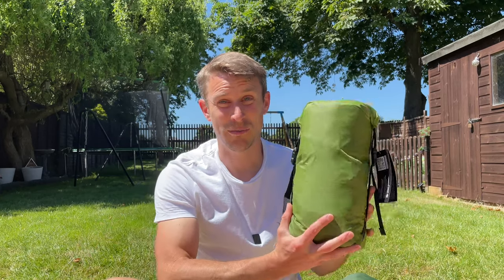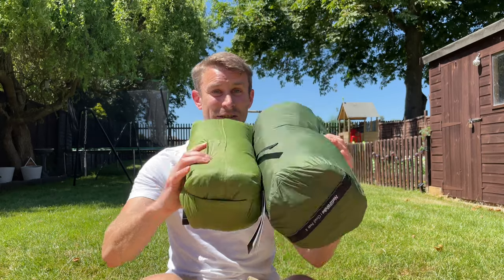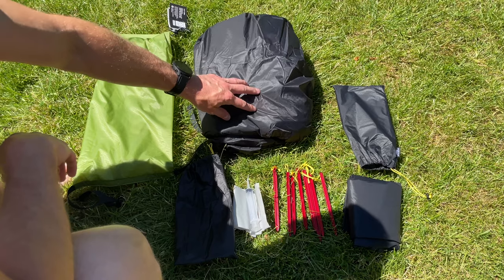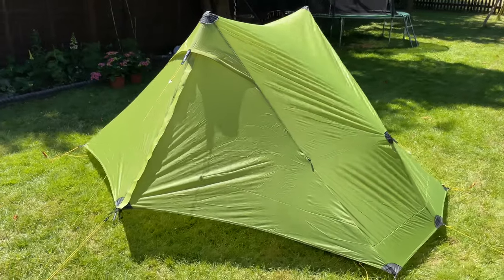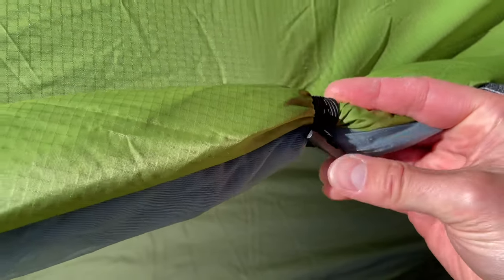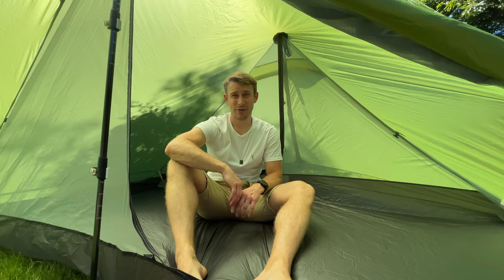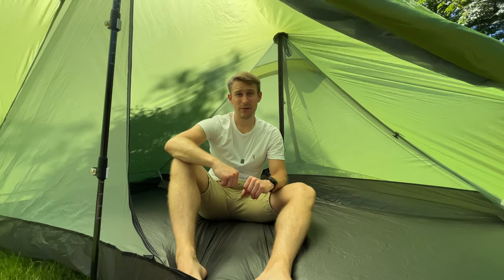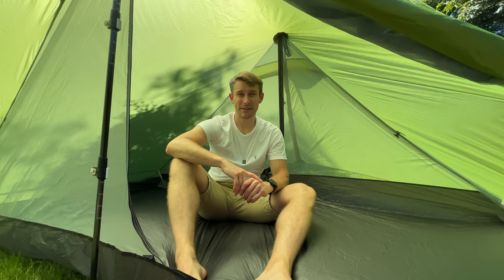3F UL Gear Lanshan 2 Pro Tent - The BEST trekking pole tent?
Here is my initial review of the 3F UL Gear Lanshan 2 Pro tent. This is an ultralight 2 person tent that weighs just 915 grams. This version is the 3 season Lanshan 2 tent making it ideal for backpacking in the summer. The Lanshan 2 pro is a trekking pole tent with a height of 120cm.

The Fit Life carbon trekking poles (£44 pair)

From my research this is the best budget ultralight tent available. This lanshan tent also comes in Khaki and Grey colours too.

Inside this backpacking tent is huge. 230cm long x 120cm wide and 120cm tall. It must be one of the biggest two person tents out there. The three season tent version uses a lot of mesh but it is really well ventilated for summer use.

You will need to seam seal it if you wish to use it in the rain. Fortunately this is cheap and easy to do. The 20D Nylon fly and inner is double silicone on both sides making it very resistant to water.

Inside there is a pocket at the head end, two lantern hooks and 2 roof vents. The fly doesn't come down to the floor so there is plenty of ventilation from below. This is a single walled tent on the ends with doors on both sides.

Thanks, Andy

00:00 Introduction & Specification
02:39 What's Included
03:29 Pitching
04:11 Features
05:53 Take a Look Inside
07:22 Summary

What they say:

3F UL GEAR LanShan 2 pro Tent 2 Person Ultralight Tent 3 Season 20D Nylon Both Sides Silicon Tent

Ridge Tent
Width and length and height: 120*270*120cm / 47*106*47inch
Rainfly: 20 D double coated silicon
Inner tent: 20D nylon mesh（3 season） / 15D Nylon（ 4 season）
Bottom: 20 D Silicon coated nylon
Doors：2
Season: 3 and 4
Packaged weight：0.915kg /2lbs
Double Walled
Tent Pole: Aluminum Alloy
Semi-freestanding: Trekking Pole Supported
Waterproof: Yes
Vestibule: No
Zipper: 3#YKK

List
Tent*1, tent storage bag*1, stakes*8, stakes storage bag*1, heat repair patch*2, footprint*1

Notice
-Repair patch can only repair the bottom of the inner tent
-This product is made of double-coated silicon,the seams cannot be glued,you need to glue the sutures yourself (The blue dotted line needs the buyer to buy the glue himself to smear)
-This product does not include support rods and does not provide glue!

I have not been paid to do this video but I do I receive a miniscule finders fee when people use the link. Any commission received goes straight back into backpacking gear!